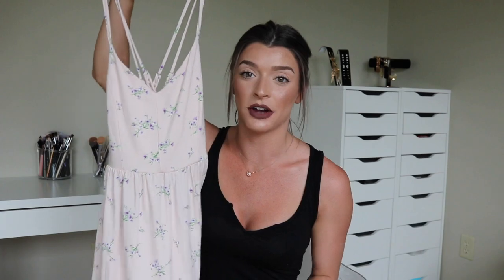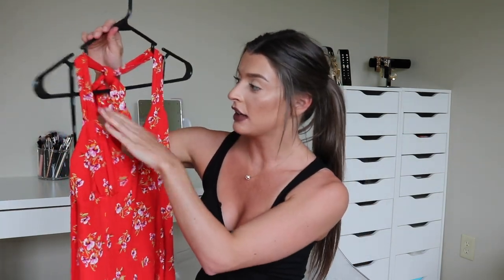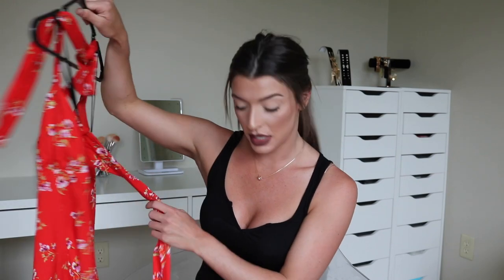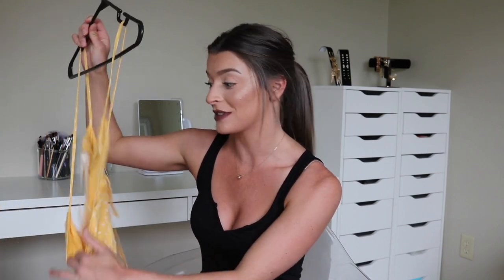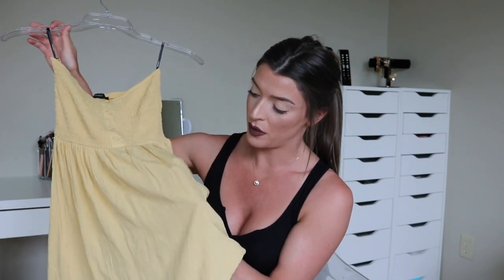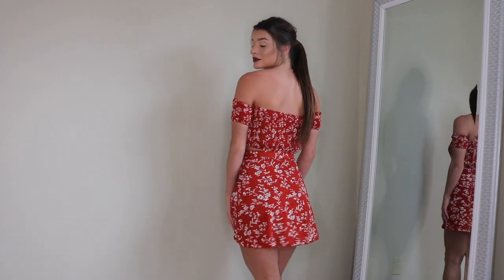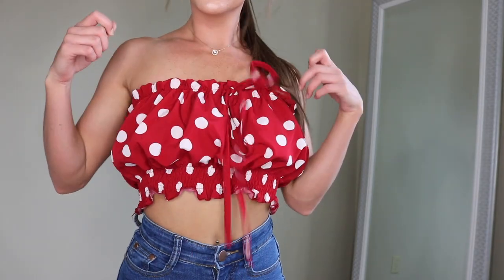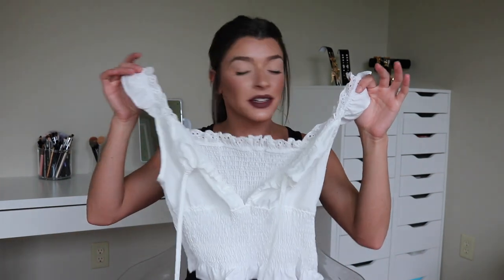CHEAP BUT CUTE SUMMER CLOTHING HAUL! Forever 21 & Shein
PRODUCTS MENTIONED (ALL SIZE SMALL)
Floral Print Crisscross Fit & Flare Dress $14.90